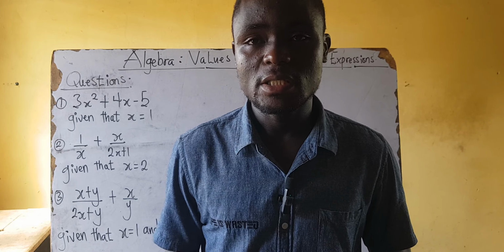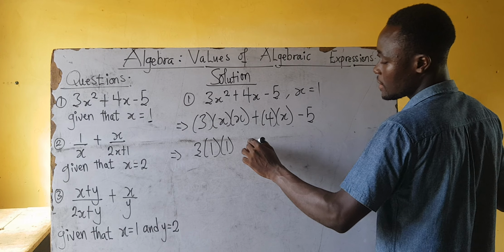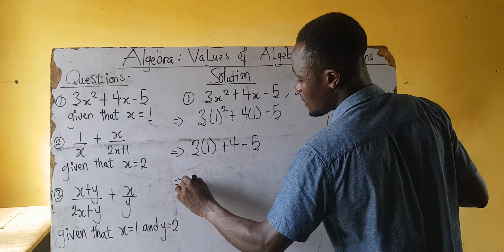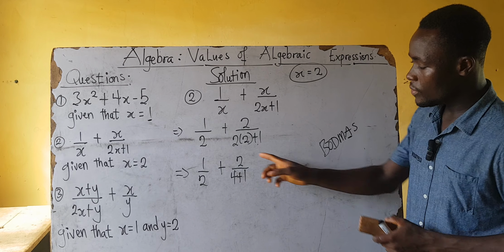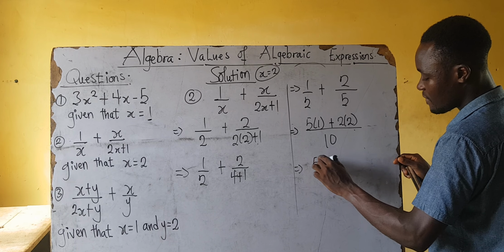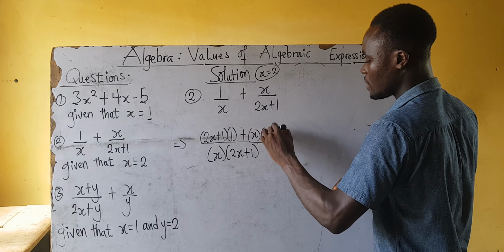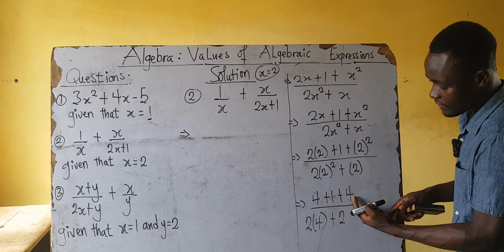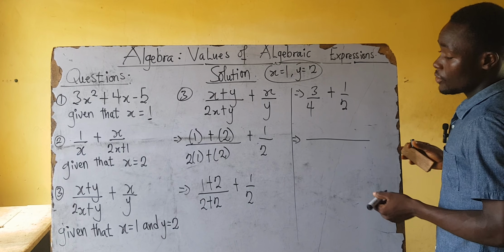Algebra/ value of an algebraic Expression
this video contains the steps in solving values of and algebraic Expression